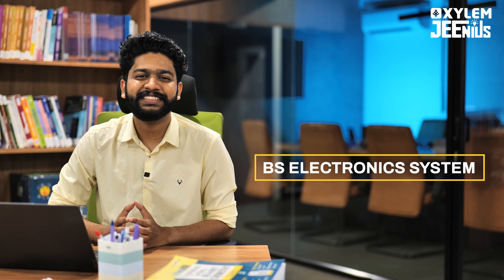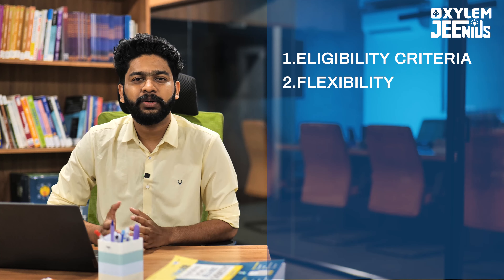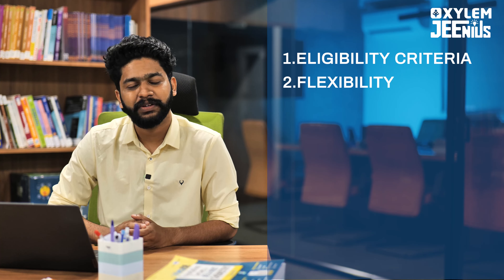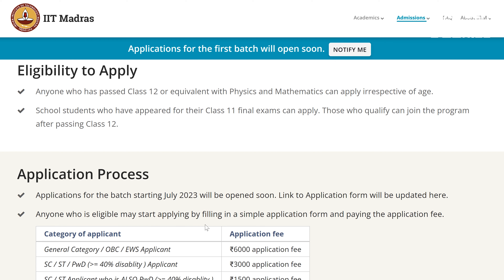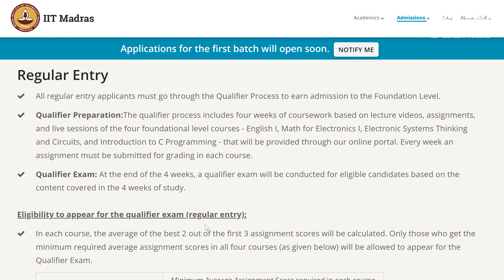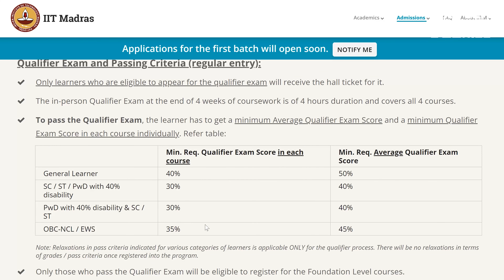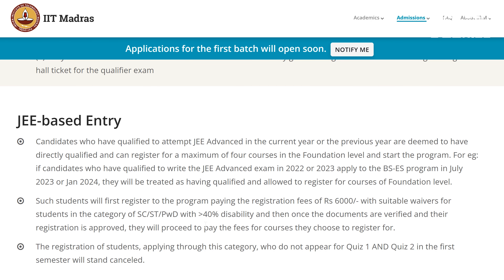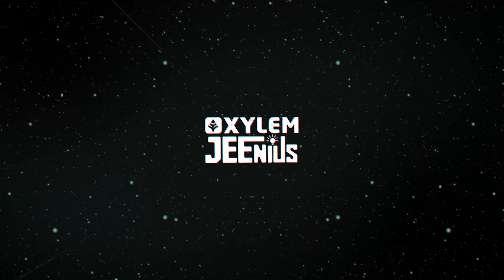+2 കഴിഞ്ഞവർക്കും IIT മദ്രാസിൽ അവസരം | XYLEM JEEnius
👋HELLO LEARNERS!!